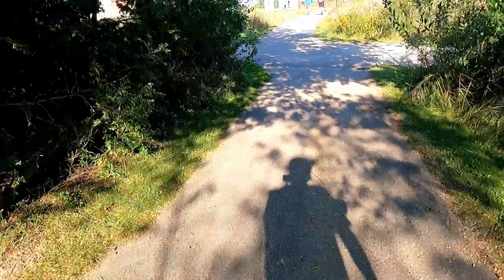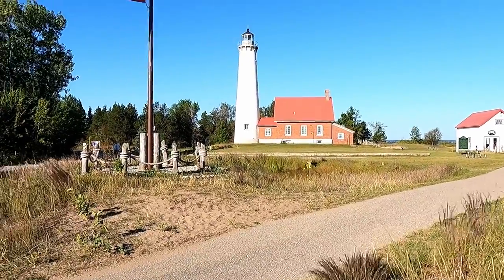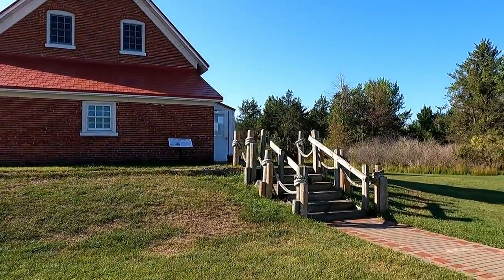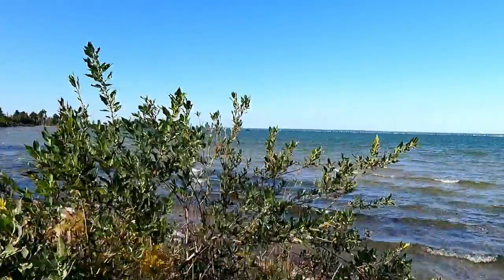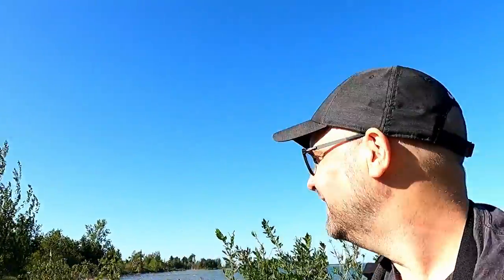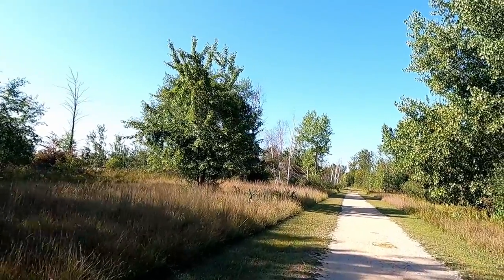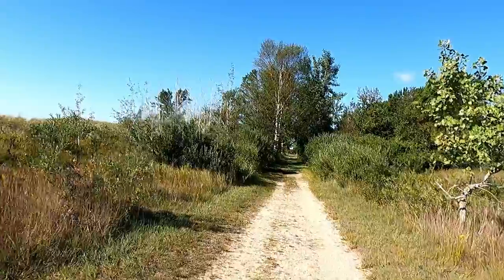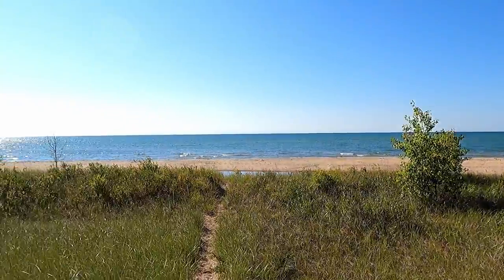Tawas Point State Park Michigan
Short walk at Tawas Point State park.  There is a lighthouse here.  I will be visiting this place again.